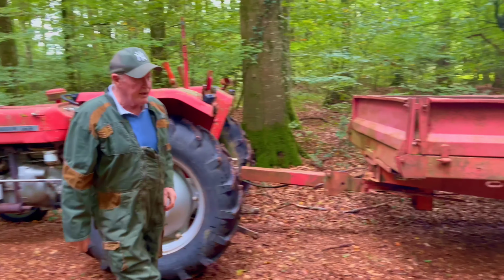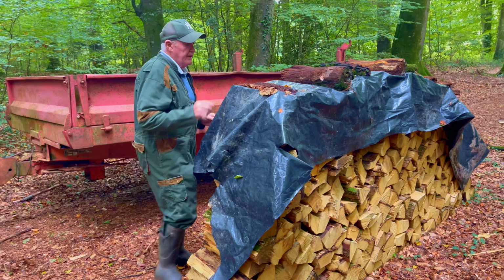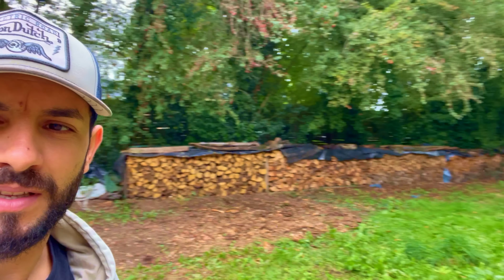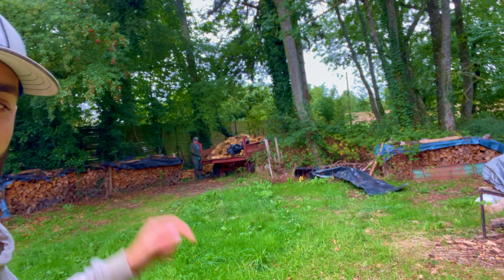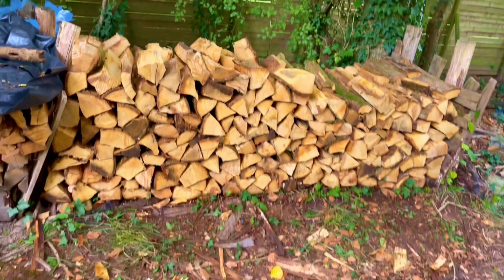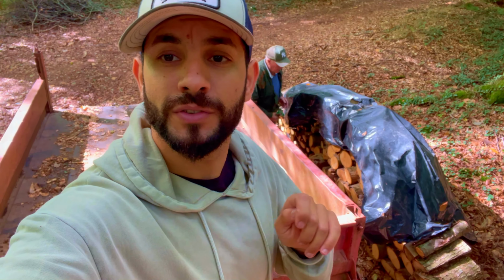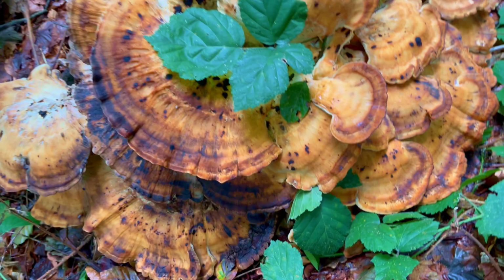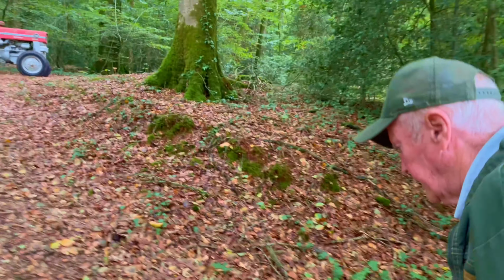MICK AND MO EP01- WHAT DID WE FIND IN THE CHATEAU FOREST ????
It's always a great time to work with mick !